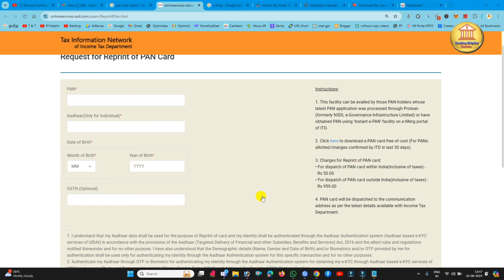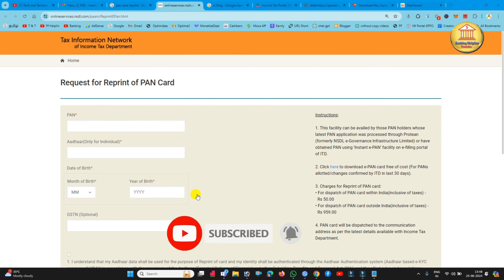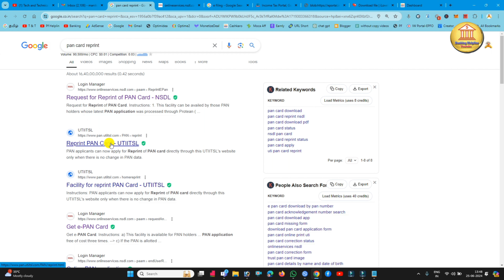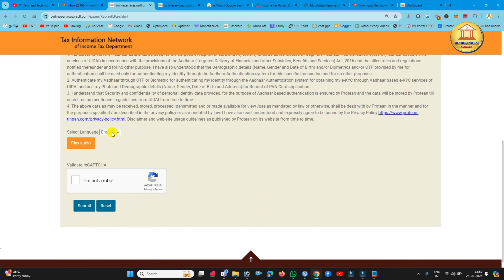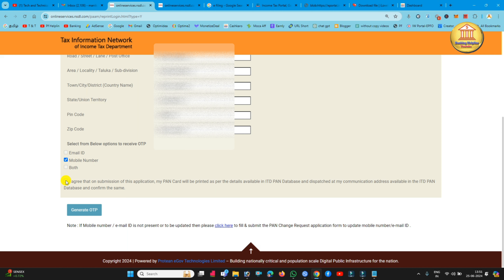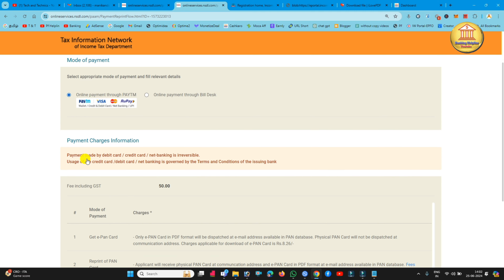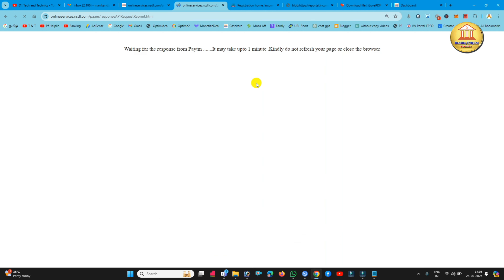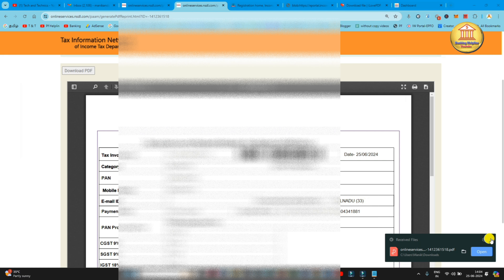How to Reprint the Old Pan Card full process details in Tamil @Banking Helpline